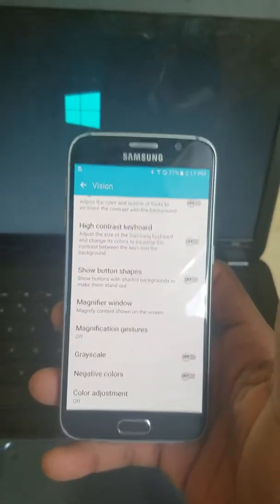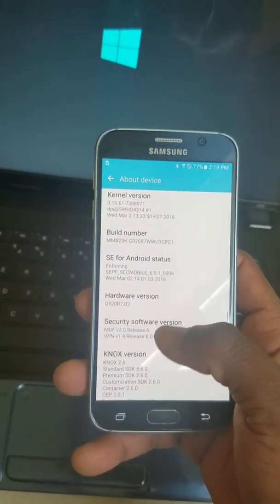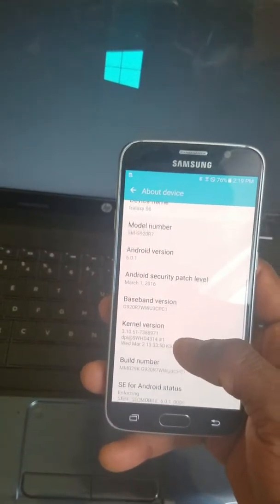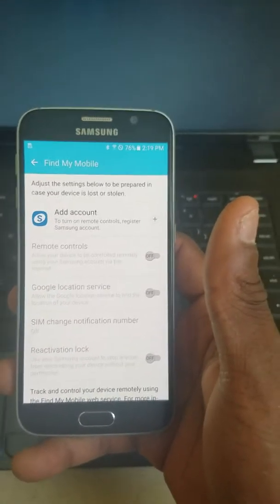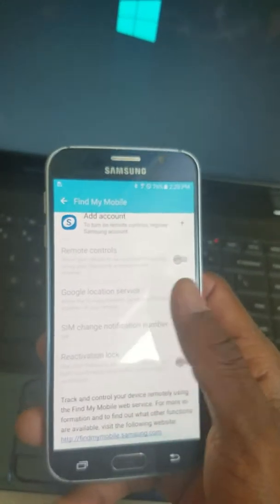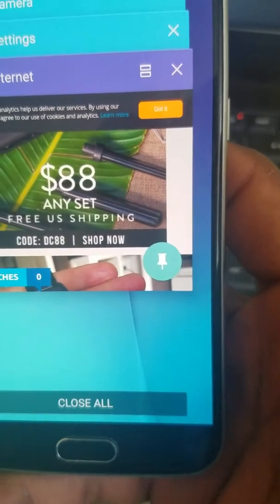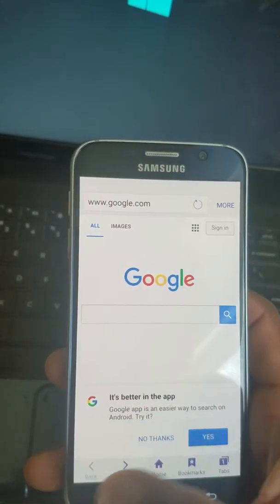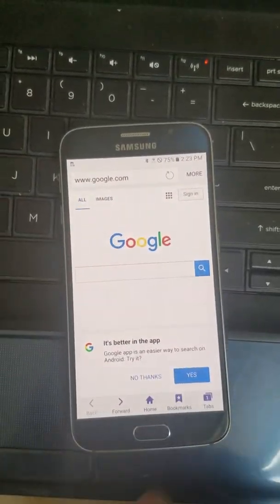Galaxy S6 Tips and Tricks Step 2